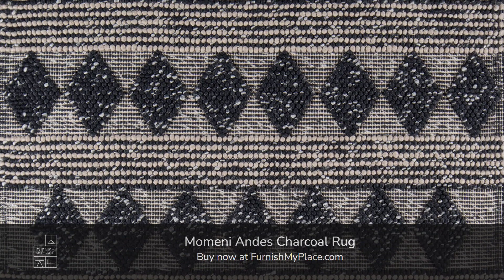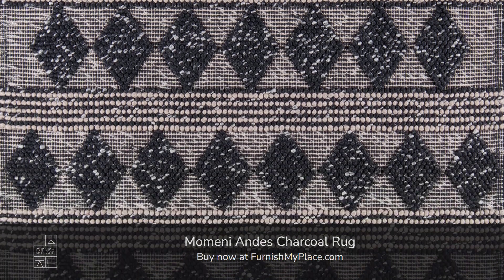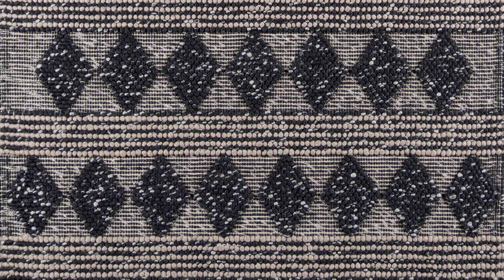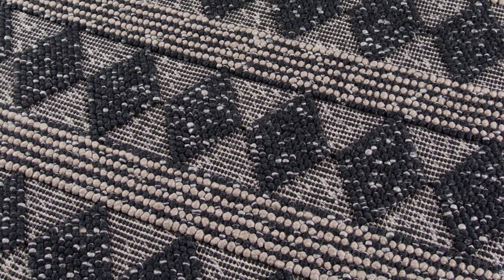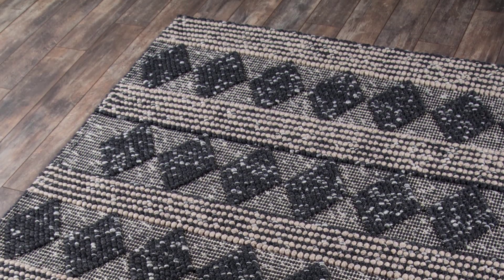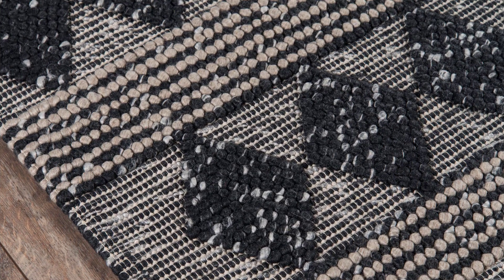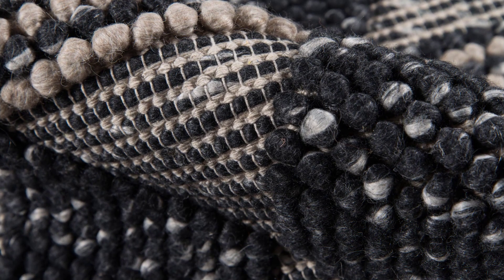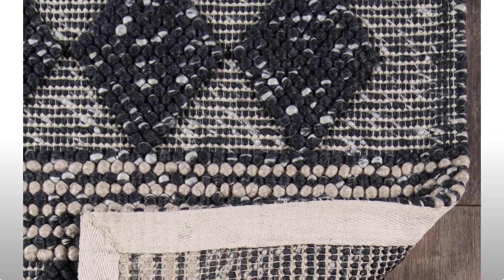Momeni Andes Charcoal Rug - FurnishMyPlace.com